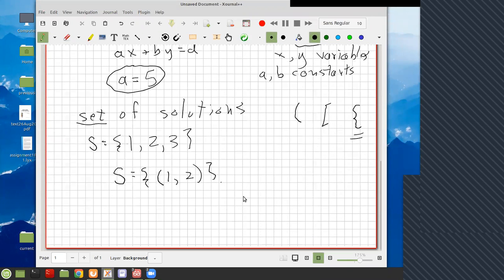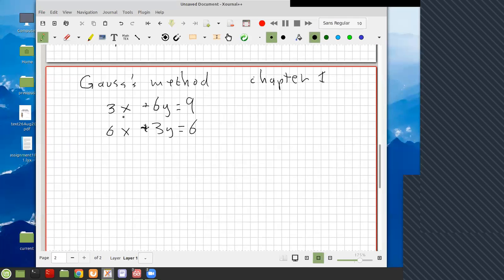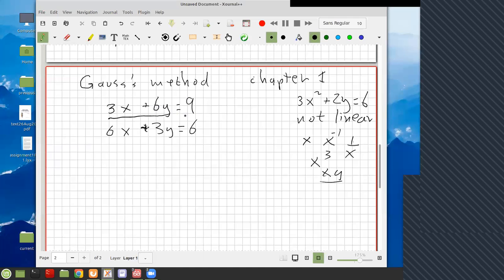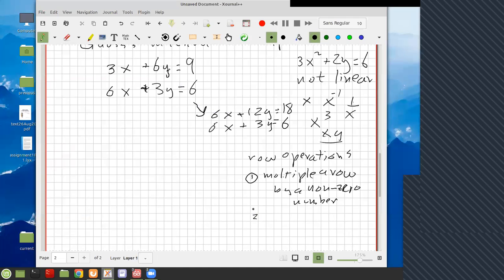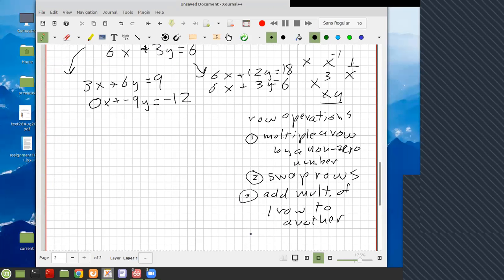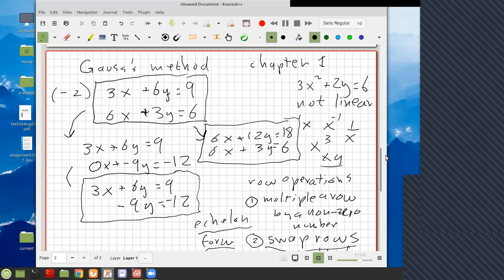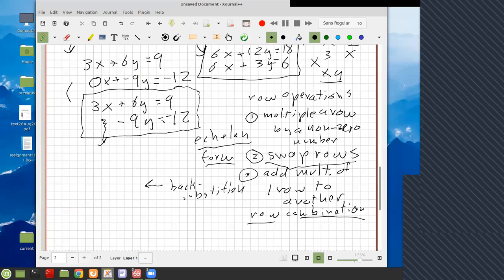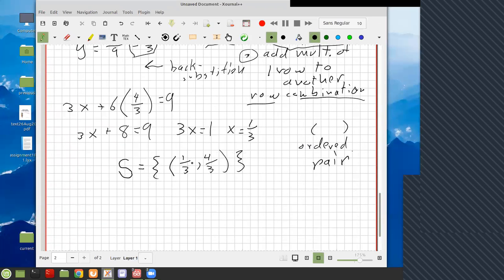MA210Sep8 class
First Example of Gauss's method